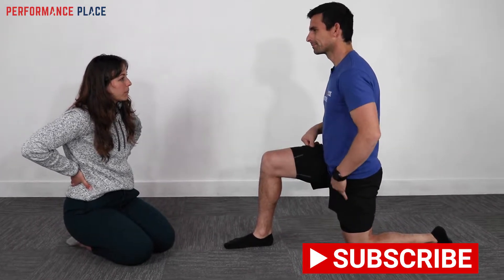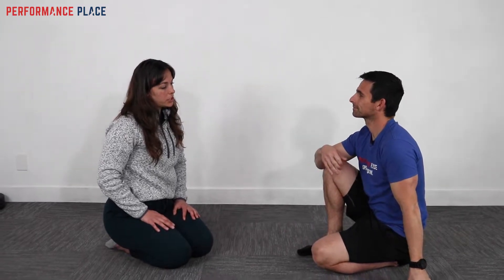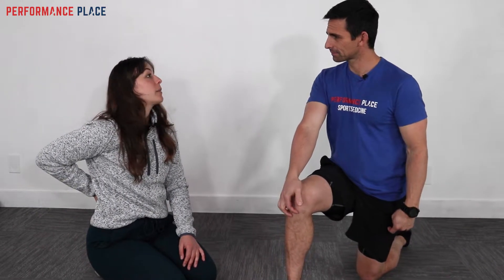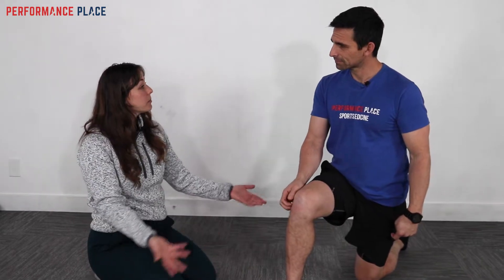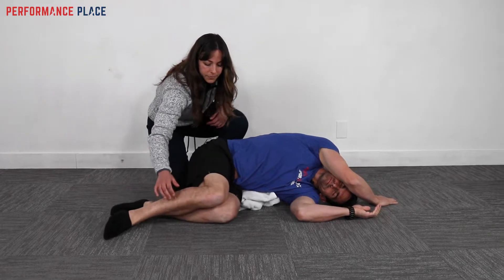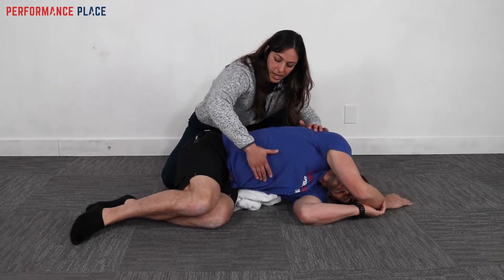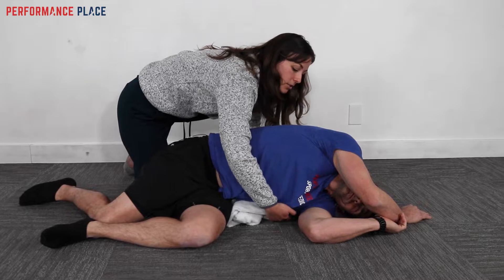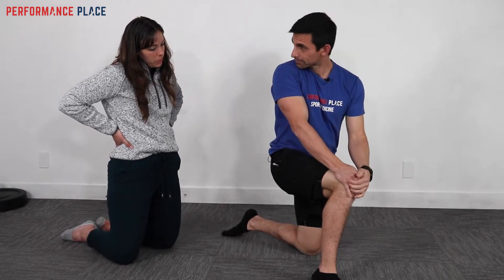Advanced Hip Impingement Rehabilitation Exercises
In this video, we're going to demonstrate some of the advanced hip impingement rehabilitation exercises you can use to injured your hip.

Hip impingement is a common injury that often requires surgery. By following these exercises, you can help improve your hip mobility and restore hip function. If you're suffering from hip impingement, be sure to give these exercises a try!

How Common Is Hip Impingement?
Femoroacetabular Impingement can happen in many different sports and athletes of different genders. Normally it is found in higher correlation with athletic populations in predominately young, white athletes with normal basal metabolic index (BMI). We use to believe it was a condition men would only get but women are not immune from it by any means.1 This is probably because girls take part in more youth sports than now.

CAM deformities have been found to develop in highly active young athletes, more so than non-athletic ones.

Development of a CAM deformity can be correlated with high activity levels where the growth plate of the femur has not totally closed. Typically, athletes will experience lack of the abduction, flexion and rotation from the CAM.

What sports are safe for these CAM athletes?
Logic would lead us to believe that the more we require the athlete to be forced into the pinched motion, the more damage to the joint. This can lead to labral tears and femoroacetabular impingement. The CAM deformity decreases the athlete’s ability to move the hip into flexion, adduction, and internal rotation. Take a look at the motions required by the sport and see if these motions are needed to high degrees.

Some sports you should be aware of are:

Golf
Baseball
Tennis
Lacrosse
Gymnastics
Ballet, and other types of dance
Hip Pain Baseball
In the past, many clinicians have felt femoroacetabular impingement was idiopathic, or that it arose spontaneously.

Yet studies have continually shown a higher association in athletic populations than in non-athletic populations, which leads us to believe that there are other correlating factors. One study noted around 55% of all patients are female with the typical surgical age of 28. 2,3

A recent systematic review found that there is a higher correlation of CAM deformity in athletes participating in high impact sports (i.e. basketball, hockey and soccer) over non-athletes. 3

A radiology study showed a correlation of CAM deformity development in youth soccer players whose growth plates are still open.

High prevalence of CAM deformities were found via x-ray in these kids even after initial x-rays showed no signs of CAM development two years earlier.

Overhead athletes are especially high risk due to the need of larger energy motions of the hip.

This demand on the hip can lead to labral tears and increase symptoms of CAM deformity.

Logic says our young athletes involved in club sports and year round programs will have a higher potential of CAM deformities than those who take breaks, or change sports.

Hip Injuries in Major League Baseball
Noteworthy players in Major League Baseball with hip injuries:

Josh Beckett – Femoroacetabular Impingement
Devin Mesoraco – Femoroacetabular Impingement, possible labral tear
Alex Rodriquez – Femoroacetabular Impingement from a CAM deformity
Hip pain baseball
Josh Beckett Hip Impingement
With Josh Beckett being a pitcher, there is a large need for a normal functioning hip with normal range of motion, strength, and power.

While analyzing Beckett’s outings where he complained of hip pain, his reports of pain were commonly made during the later innings when his command and control decreased. More pitches went up in the zone to the glove side.